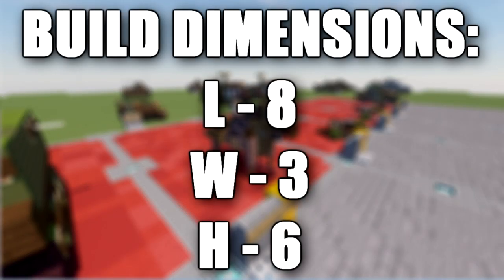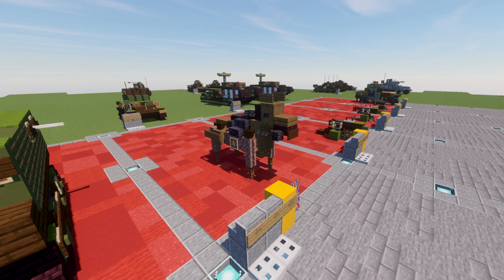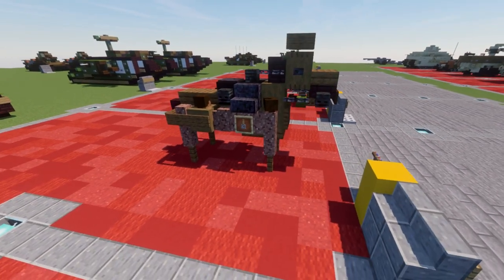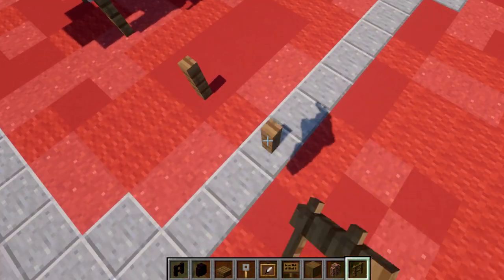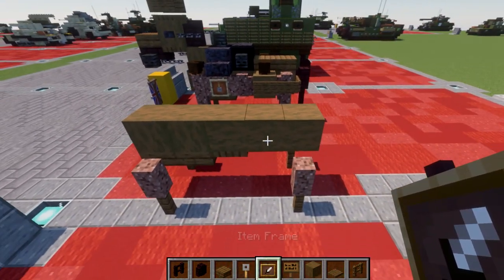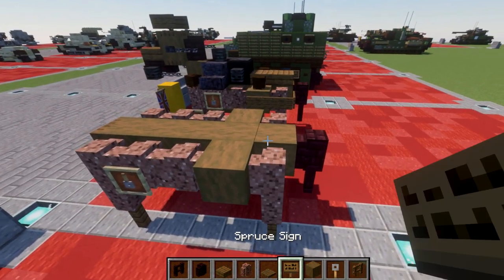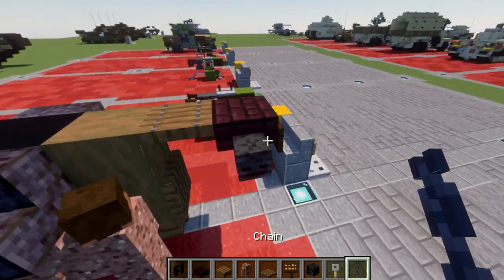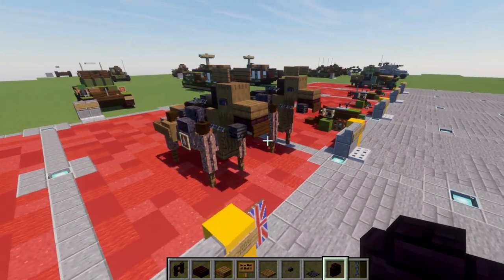Minecraft: WW1 War Horse | Animal Tutorial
HELLO LADIES AND GENTLEMEN! Welcome back to another Minecraft tutorial. Today we will be building a War Horse. Enjoy the tutorial!

►Introduction: (0:00)
►Tutorial: (2:29)
►Outro: (5:51)

CURRENT SUPPORTERS:
►$25:
-DogArmyYouTube
-DerekFrostWestbrook
►$10:
-Assassin's Creed
-Fernand Weinchter
-Koya
►$5:
-TrenchFighter8
-DerekFrostWestbrook
-BrickBros2016
-ZPro Warfare
►$2.50:
-Bisky Nisky

TEXTURE AND SHADERS PACKS:
►Texture Pack: Minecraft Default Pack
►Shaders Pack: Continuum 1.3
►Game Version: 1.16.4